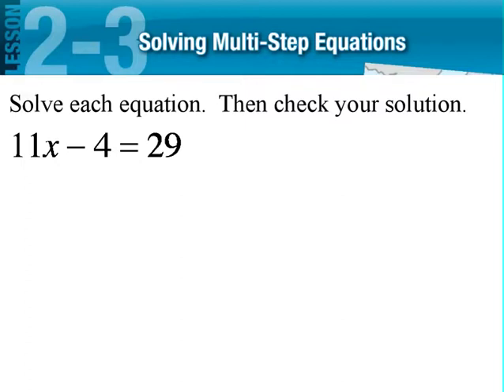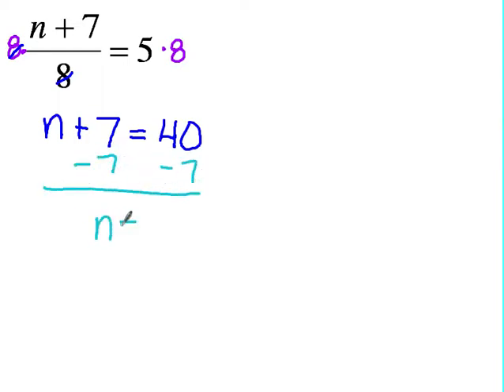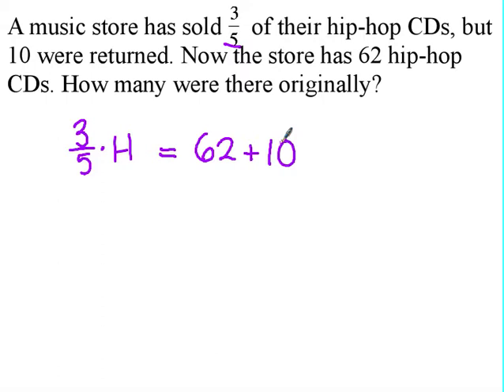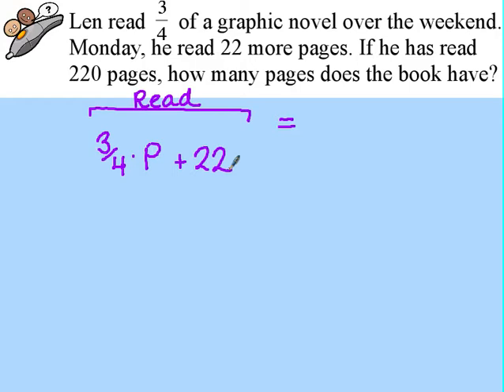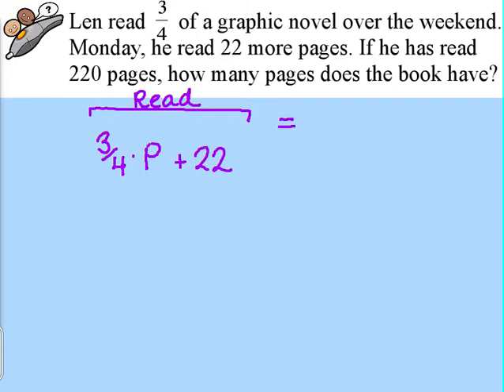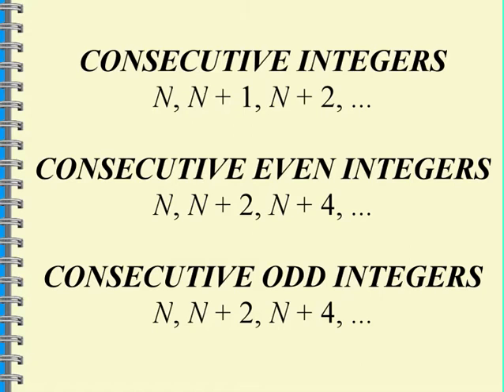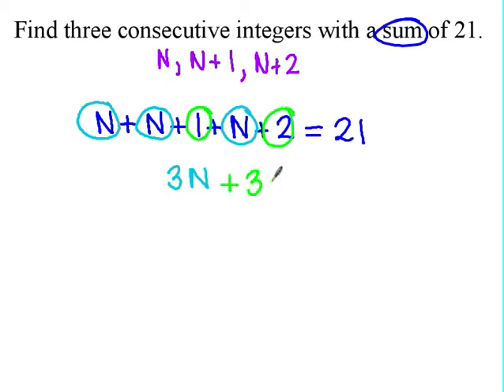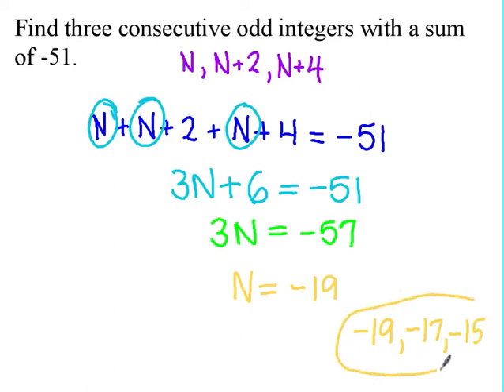Alg. 1--Lesson 2-3 (12).mov